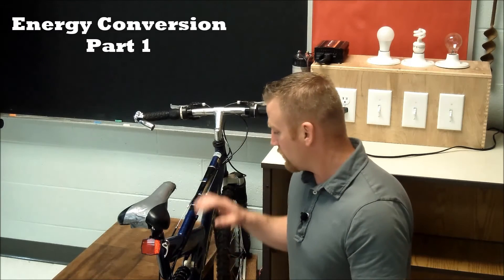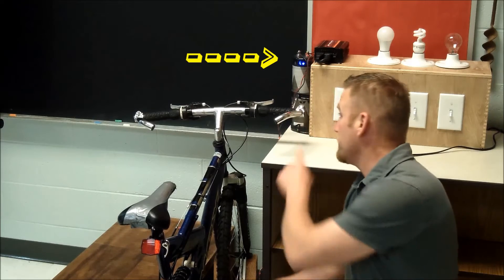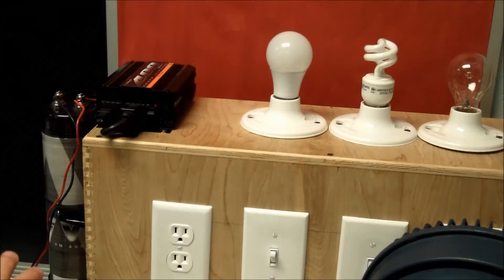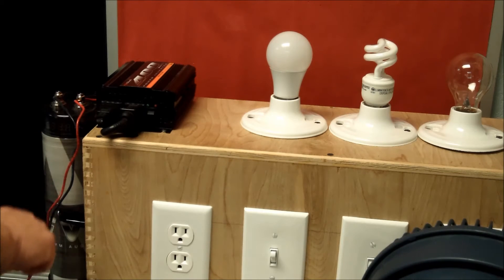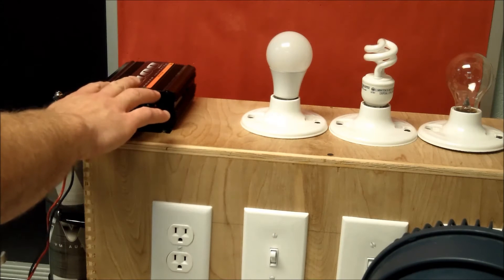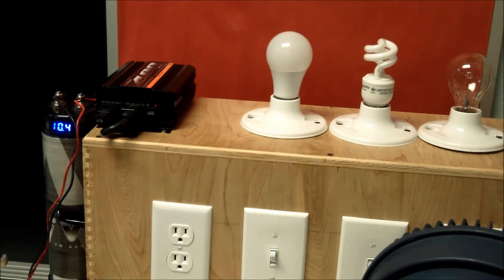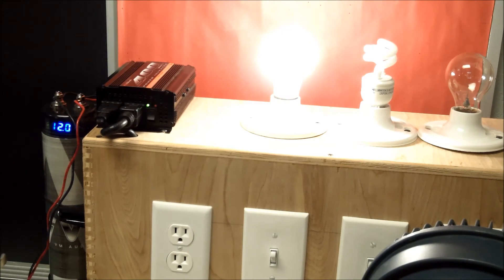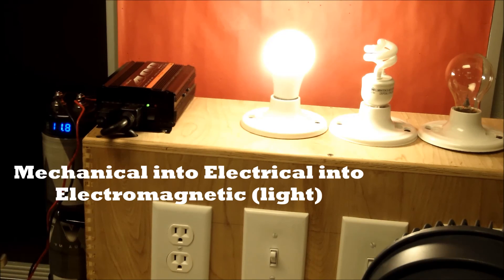Bicycle Generator Energy Conversions Part 1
Using a bicycle generator as an example of how energy can be converted into various forms.   Thumbs up if you learned something!